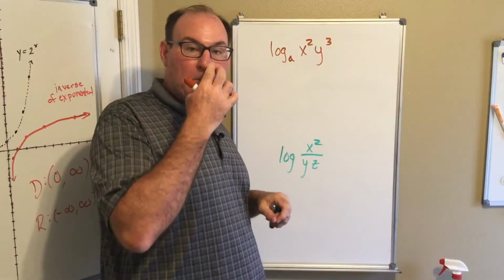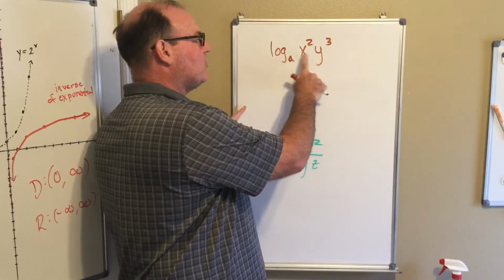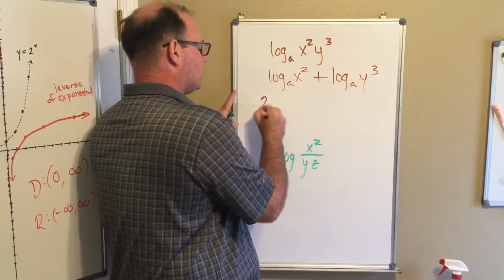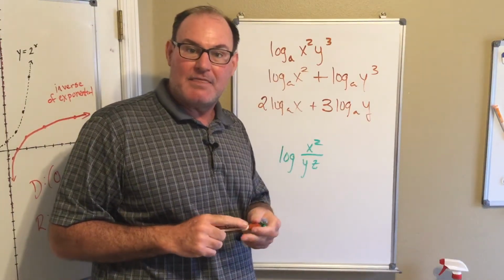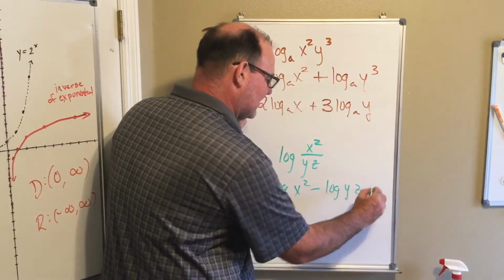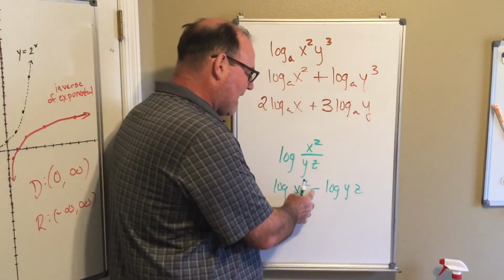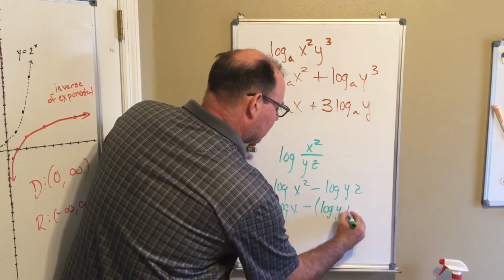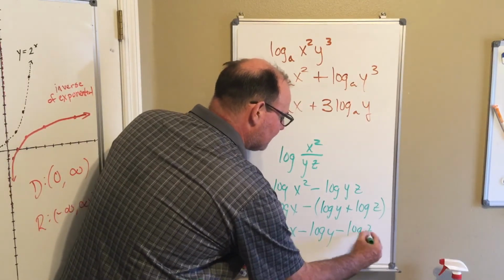Using the properties of Logarithms #1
Practicing the properties of logarithms.